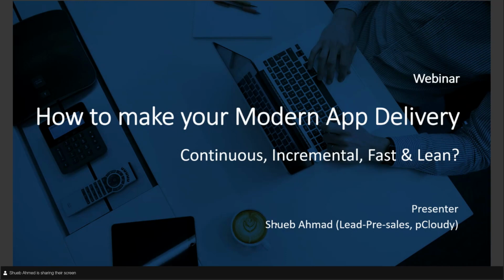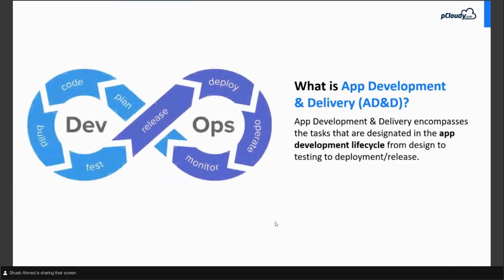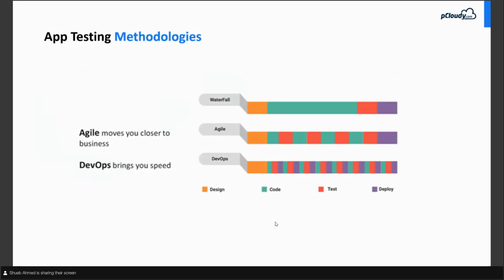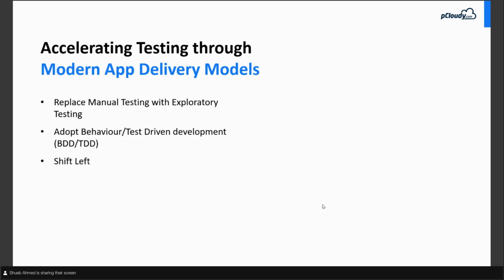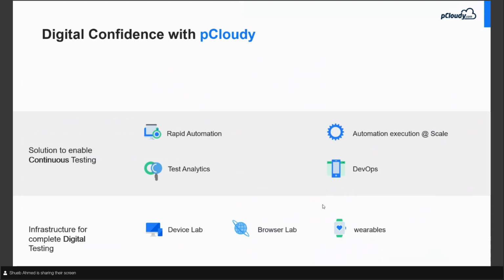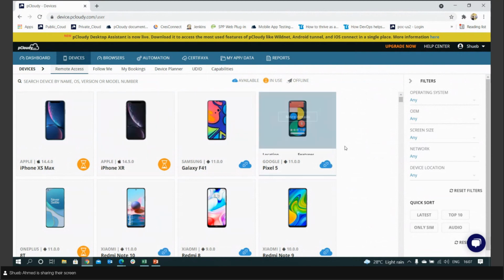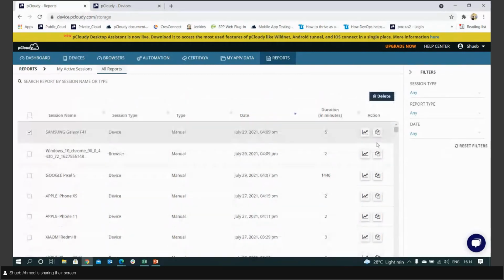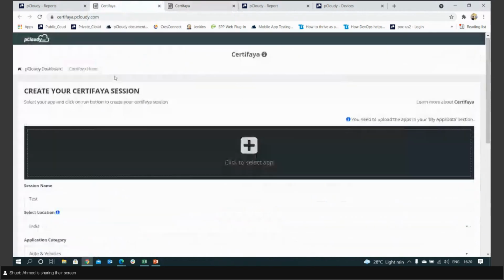How to make your modern app delivery Continuous, Incremental, Fast & Lean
With a paradigm shift in the style of working and market volatility enterprises are forced to digitally transform and become adaptive. Adaptive enterprises move fast and deliver apps rapidly and continuously to react to market-changing conditions while keeping a strong focus on customer experience. As per Forrester, Automation is at the core of being adaptive. While test automation is not new, past automation approaches have not helped app dev teams keep up with increased demands of modern delivery.

Old-school testing creates a bottleneck that Agile and DevOps methodologies can't handle. The only way to accelerate development is by making testing – Continuous, Incremental, Fast and Lean.

In this webinar we will help you find out some quick ways to make your app testing meet the modern app delivery requirements:
• Adopt BDD/TDD
• Shift Testing left and right
• Focus on exploratory testing
• Test environments on cloud
• Focus on automation
• API testing to manage complexities